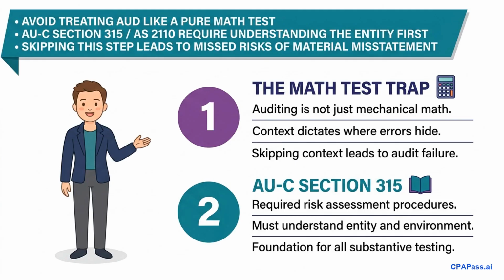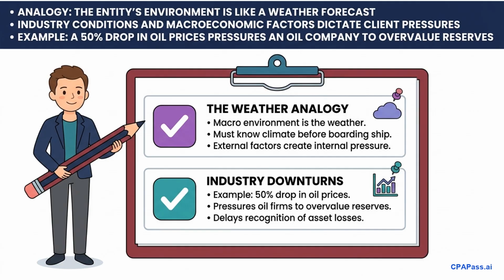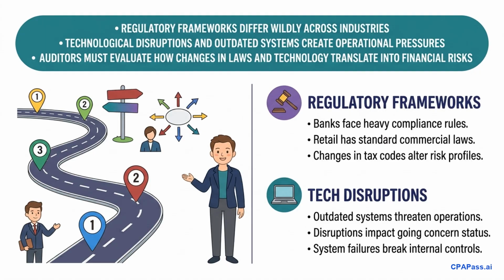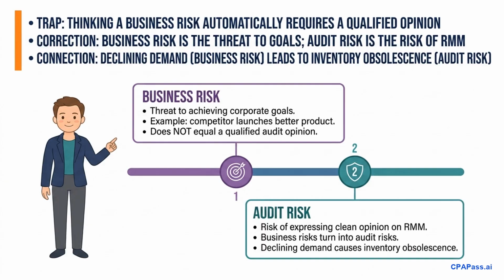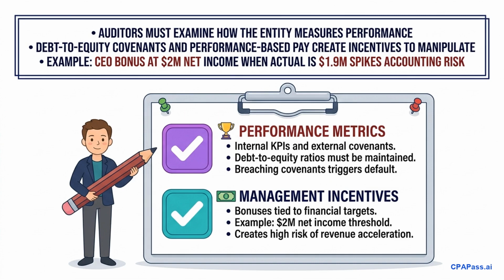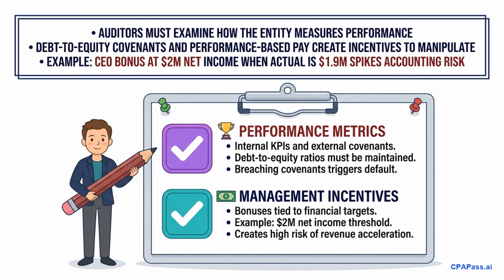Understanding the Entity and Its Environment for AUD CPA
Learn why jumping straight to the numbers is a major mistake on the AUD exam. Master how to evaluate external risks, regulatory changes, and management incentives using the INAMO framework. Discover how to connect business risks directly to material misstatements on task-based simulations.